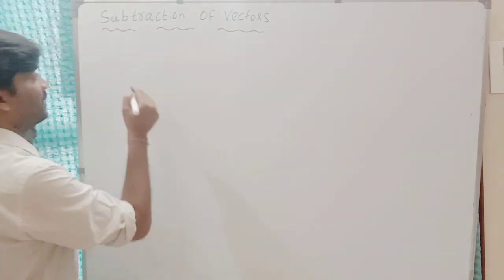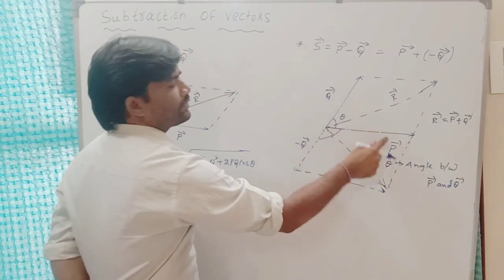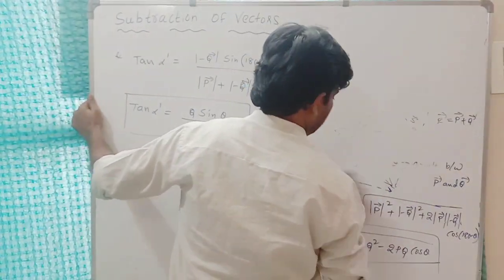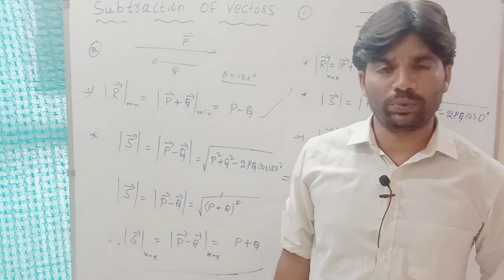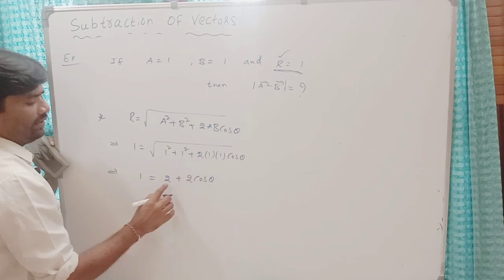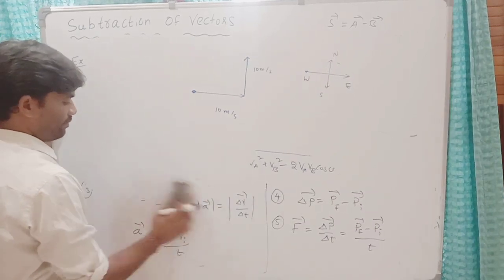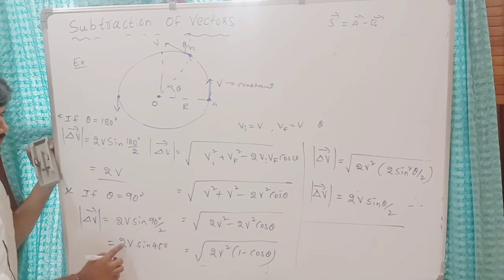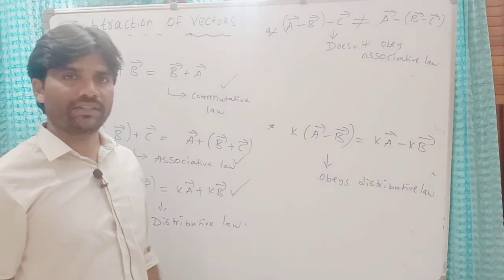Subtraction of Vectors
Laws of  vector subtraction